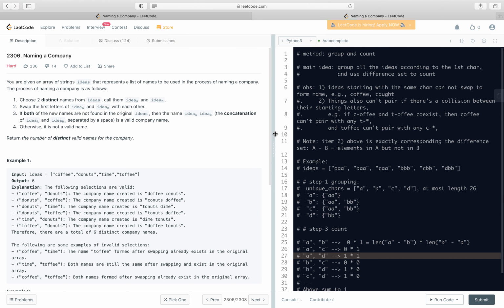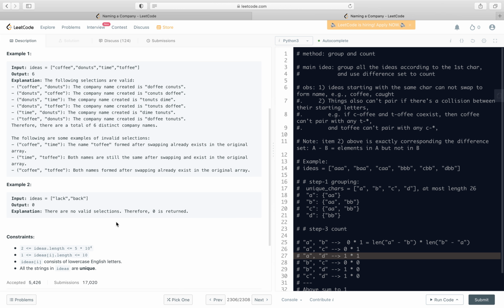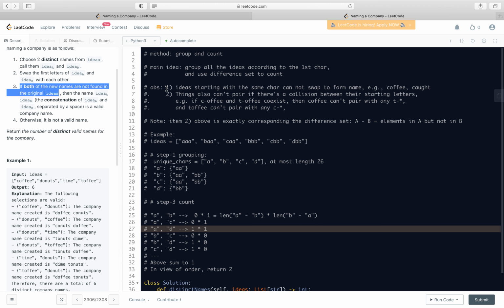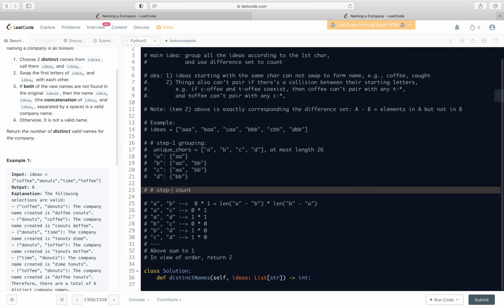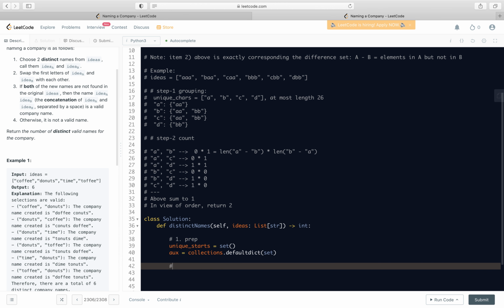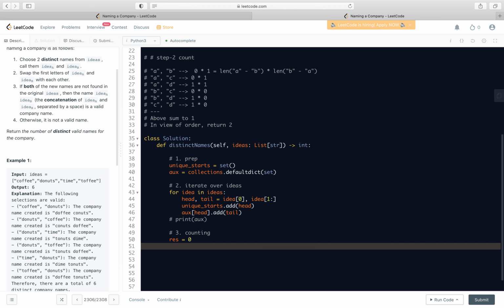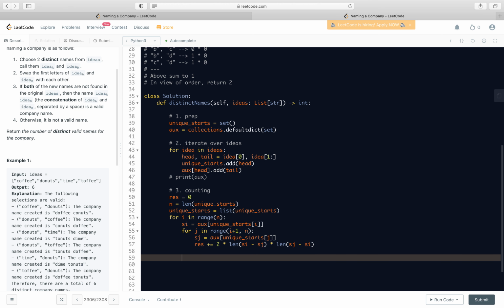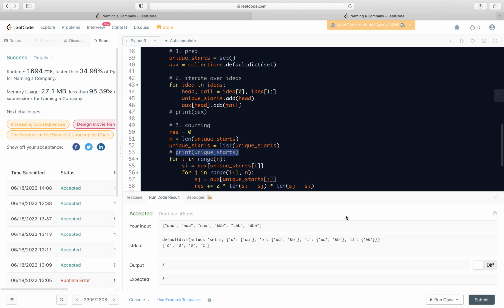Leetcode 2306. Naming a Company [hard] - grouping and counting method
A Python grouping and counting solution to Leetcode 2306. Naming a Company. The grouping is according to the 1st char, and the counting is aided by the difference set. By observing that (1) strings with same char can not swap to form new name (2) string with same tail (c-offee, t-offee) can not swap to form new name, the procedure is clear:  1. do the grouping to store start_char:tail_sets, 2. for each pair of distinct keys, their contribution to the final result is length(tail_set_1 - tail_set_2) *  length(tail_set_2 - tail_set_1) where ere the "-" is set difference operation.